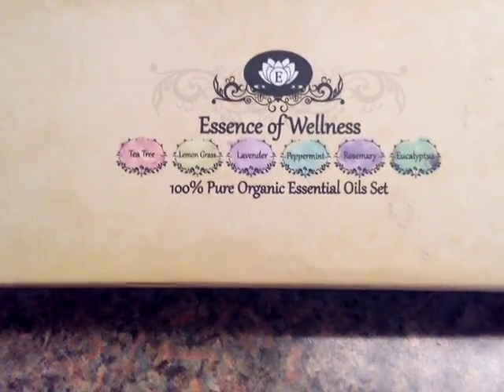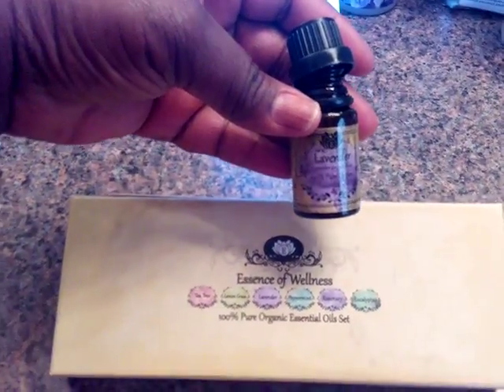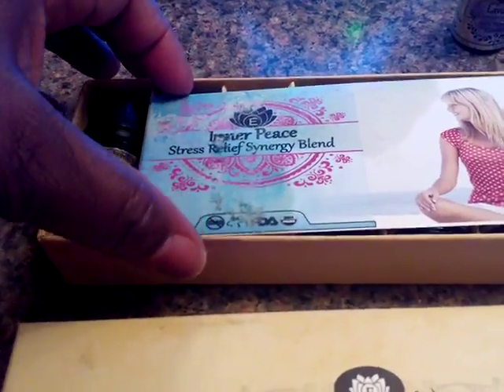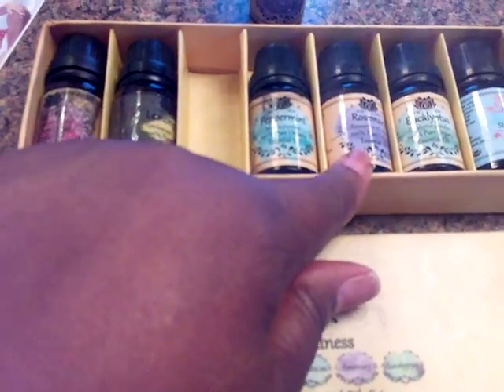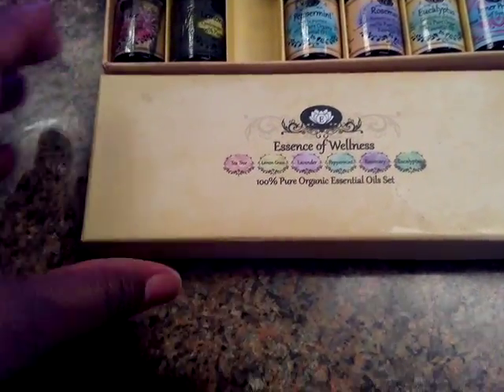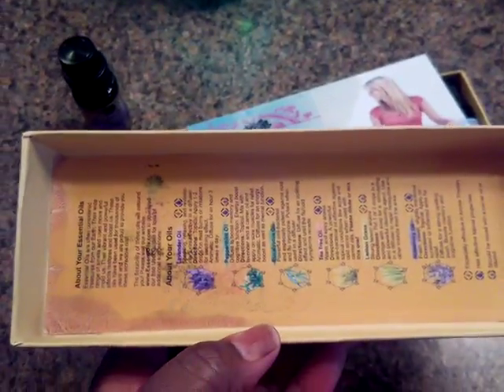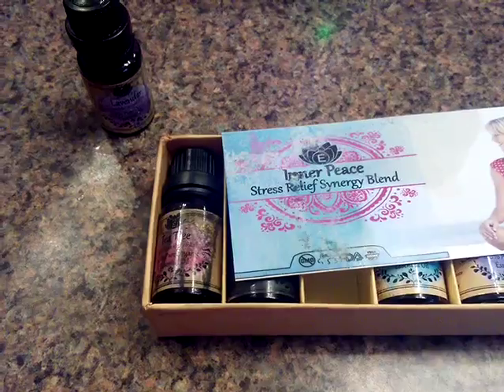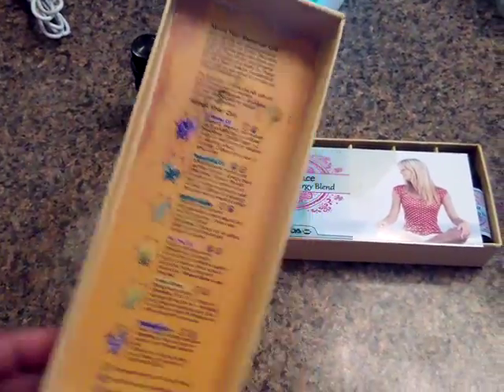Review: Essence of Wellness Essential Oil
Essence of Wellness essential oils...